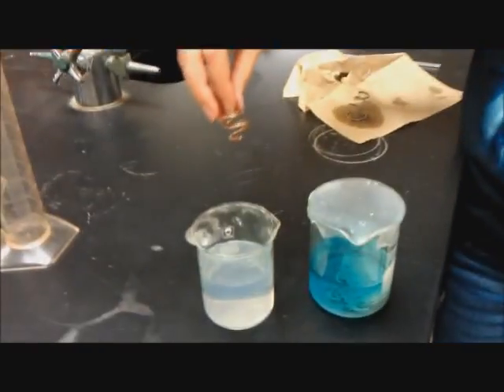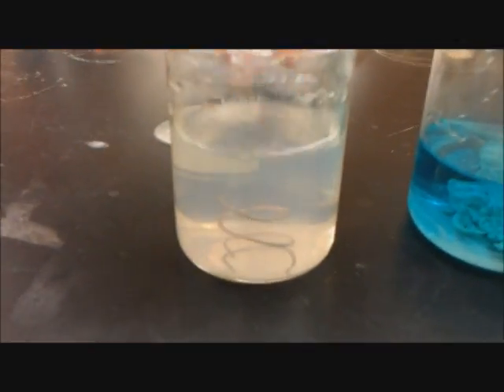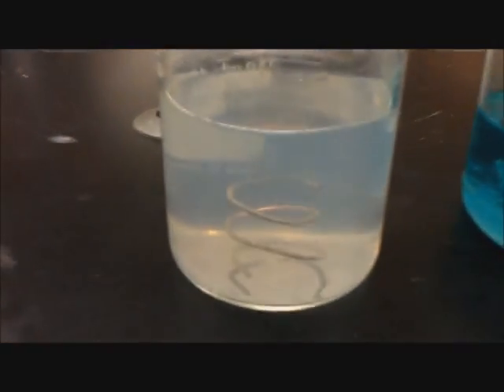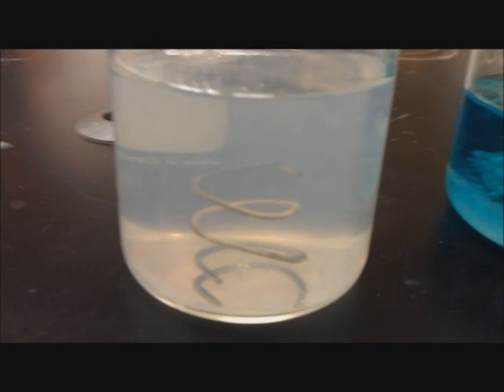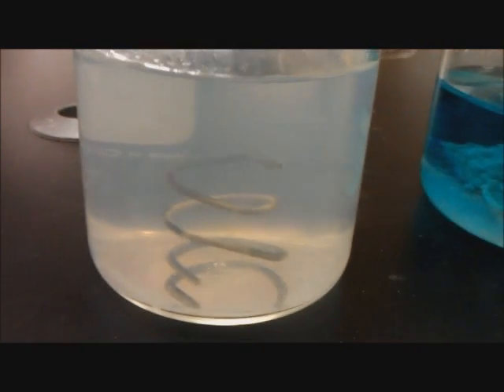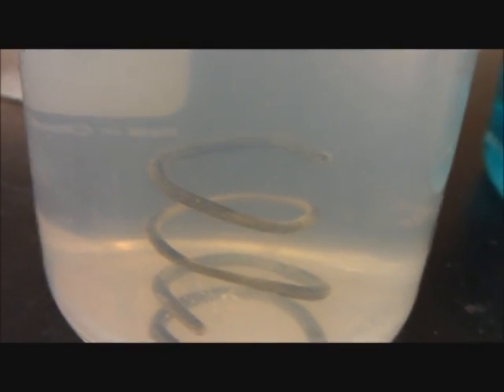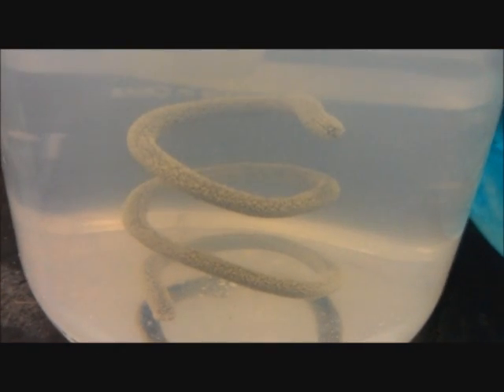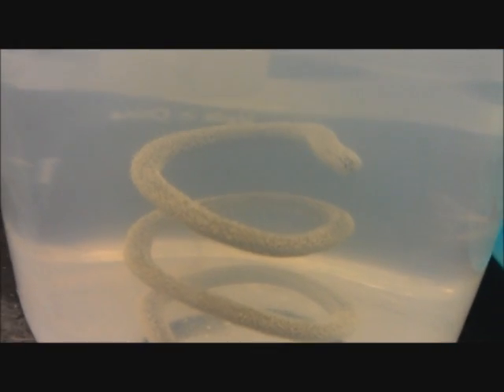Silver Tree Reaction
Here is a chemical reaction demonstrated by Crystal and Ally called the silver tree reaction, in which a copper wire is placed in a silver nitrate solution, causing the copper and silver to "flip places" and form silver on the wire and copper nitrate in the beaker. Please note that, due to Folland's second law of Chemical Economics, it is impossible to make more money from selling the accumulated silver than it cost to purchase the raw materials in the first place.